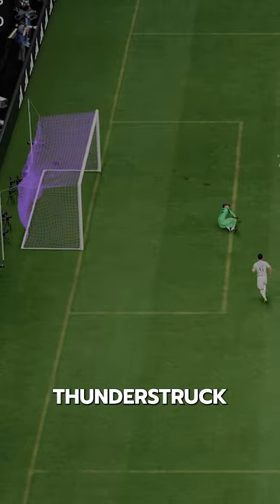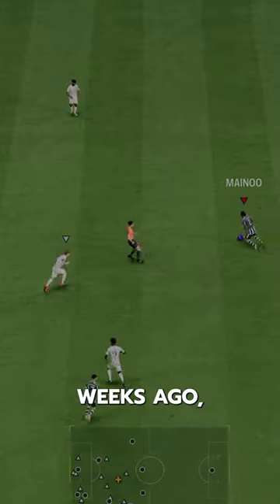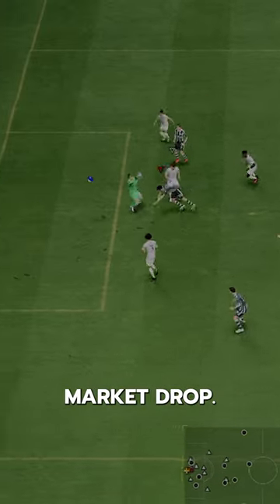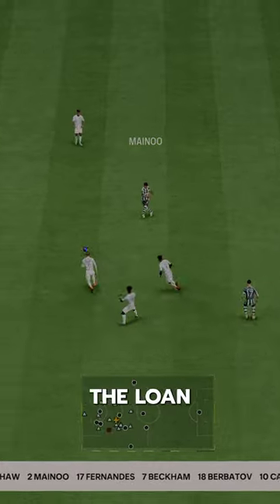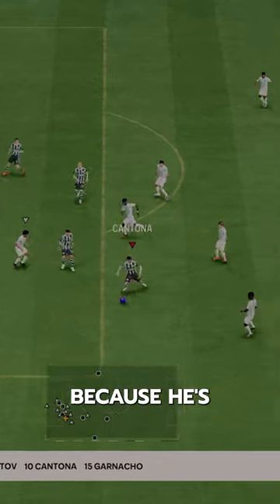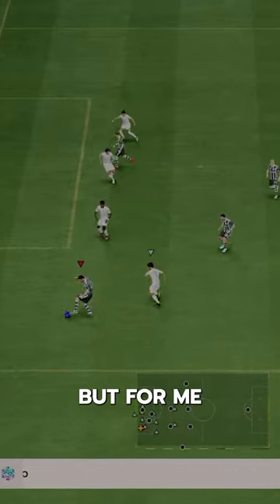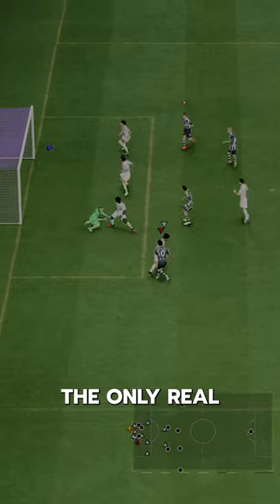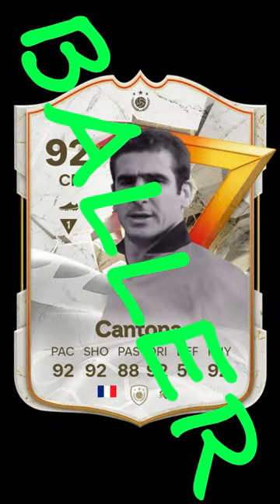92 Golazo Icon Cantona SBC Player Review! / FC24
92 Golazo Icon Cantona  fc 24
fc24 92 Golazo Icon Cantona
fc24 Cantona
EAFC24 Cantona
EAFC Cantona
Cantona Review
Cantona fc24